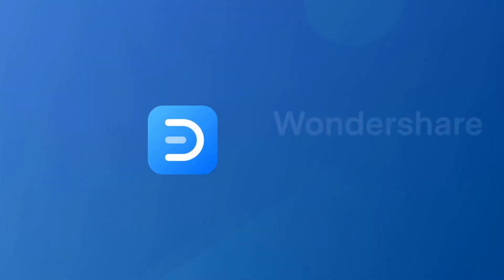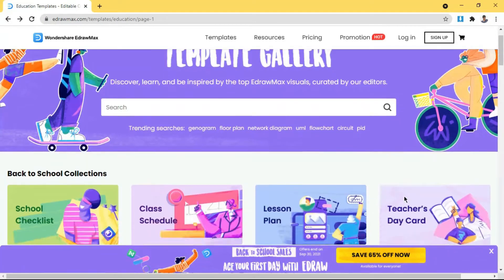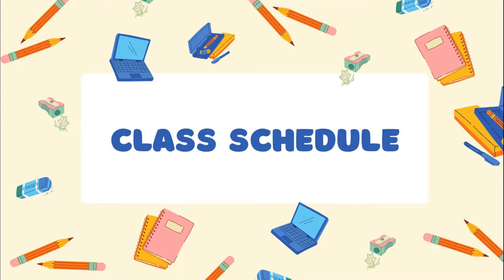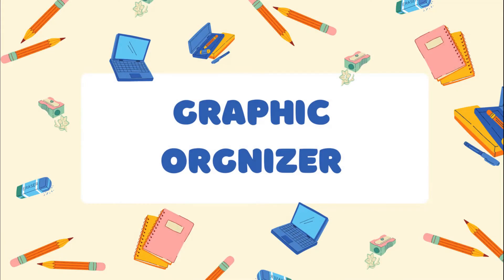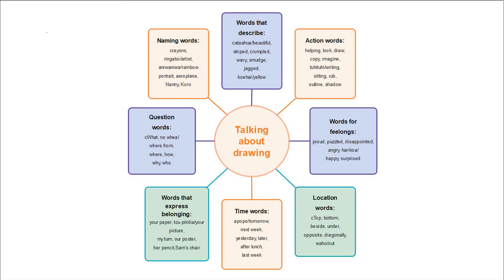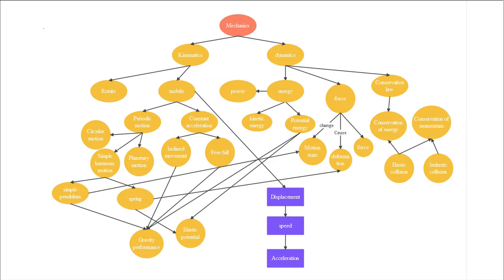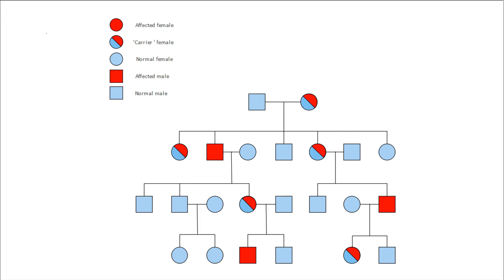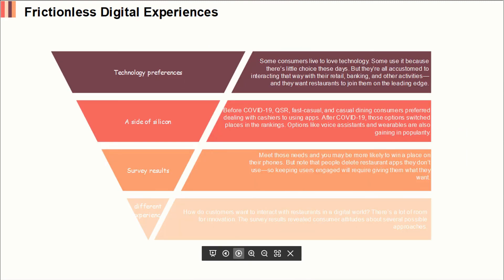How to Study Smarter with Diagrams?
Some diagramming tools for students to study smart. Teachers can use these as teaching tools to enrich their classrooms. Find more diagram templates for studying smarter

Timestamp:
00:50 - Back-to-school checklist
1:19 - Class Schedule
1:45 - Lesson Plans
2:35 - Idea web
3:06 - Concept map
3:32 - Science Diagram
4:04 - Infographics
4:24 - Presentation